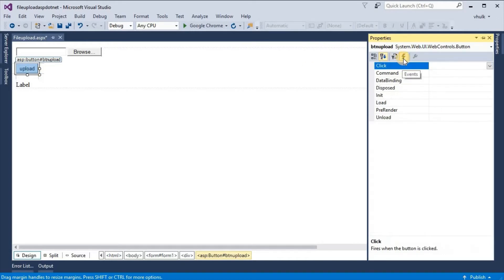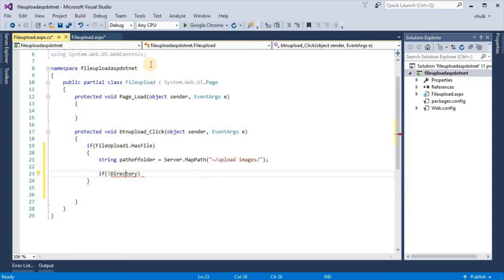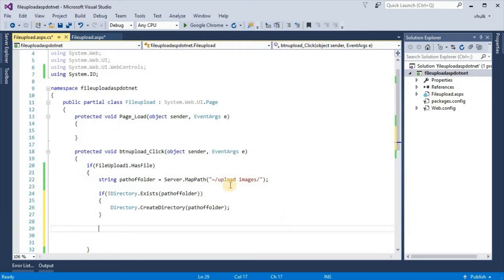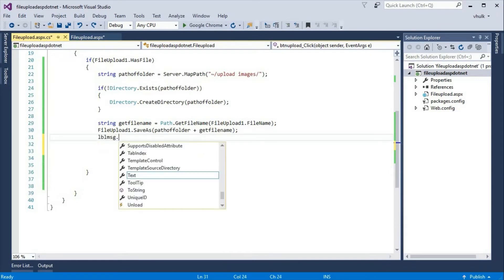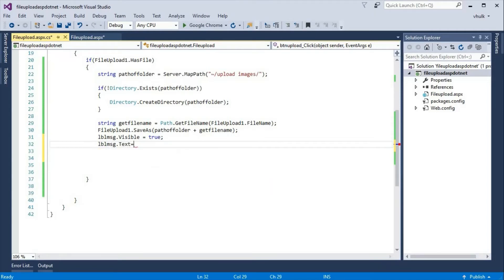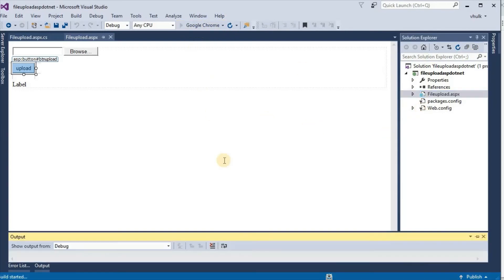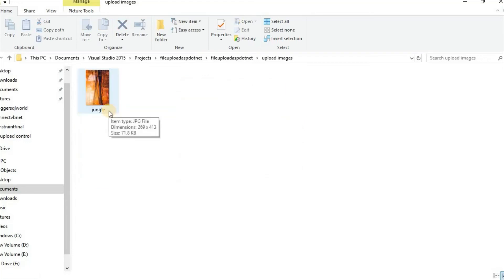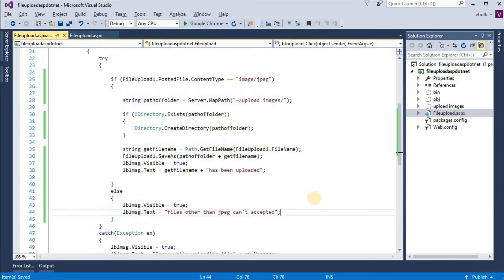Fileupload control in Asp.net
Fileupload upload control in Asp.net

Fileupload control in asp.net explain with simple example.
very useful for all